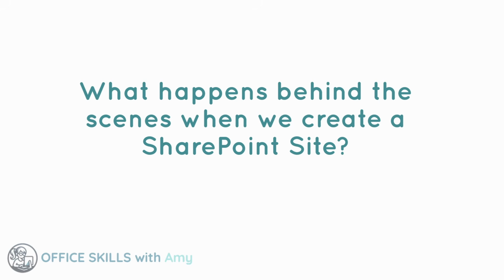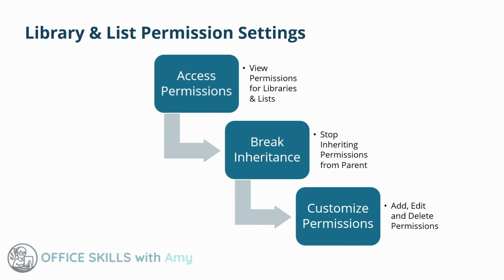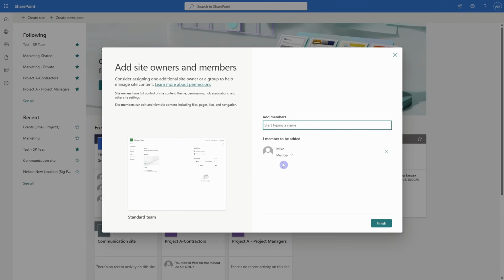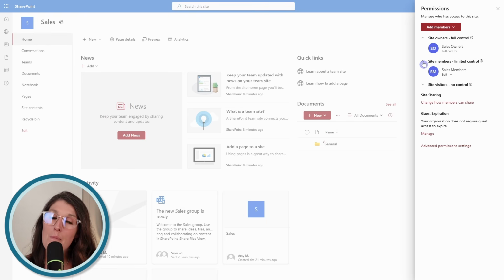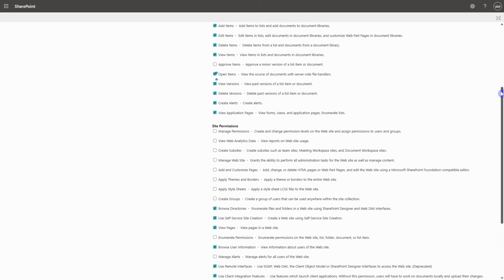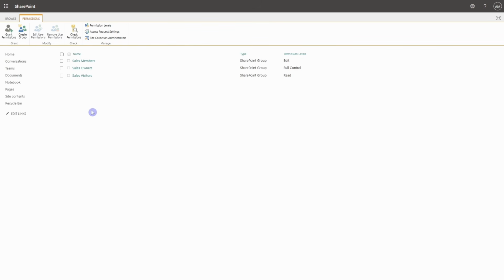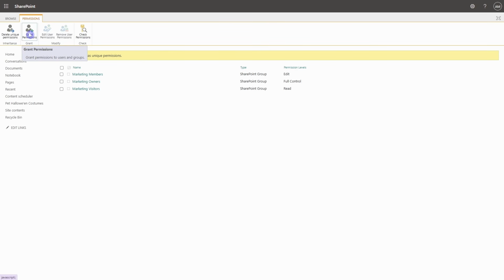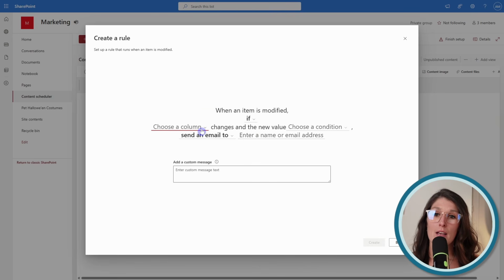How to Manage Permissions for Microsoft SharePoint | 3 Levels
Today we will look at how we can manage three levels of permissions within Microsoft SharePoint so that you can understand permissions at the site level, and customize permissions for a Document Library or Microsoft List within the site, and then finally, how we can manage permissions at the file or list item level.

This has been a requested video in my Lists Advanced Tips tutorial and even my Beginner Document Library Tutorial. So thank you for commenting and submitting your vote for this video.

🟢 FREE RESOURCES 🟢

⏰ KEY MOMENTS

00:00 How to Manage Permissions for Microsoft SharePoint | 3 Levels
00:20 Fundamentals of SharePoint Permissions for Beginners
04:25 How to Create a SharePoint Site
08:07 How to Create a Team from a SharePoint Site
09:27 Side by Side Comparison of Owners vs. Members in SharePoint and Teams

LEVEL 1
10:07 How to Manage SharePoint Site Permissions
14:37 Advanced Permissions for SharePoint Site
16:27 How to Grant Permissions in SharePoint

Level 2
19:19 How to Manage Permissions in SharePoint Document Library and Microsoft Lists
20:06 How to Customize Permissions in Microsoft Lists
20:37 How to Customize Permissions for SharePoint Document Library
21:03 How to Customize Permissions for List or Library
23:00 How to Restore Permissions for List or Library

Level 3
23:26 How to Manage Permissions for a Specific List Item of File

25:18 Other Tips for Managing Permissions within SharePoint
25:42 Tips for Managing Microsoft Lists